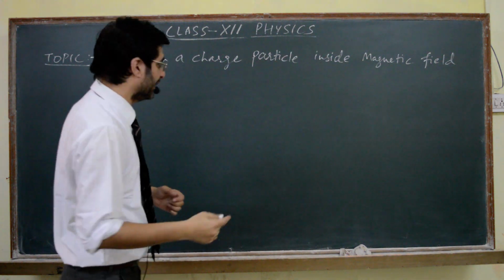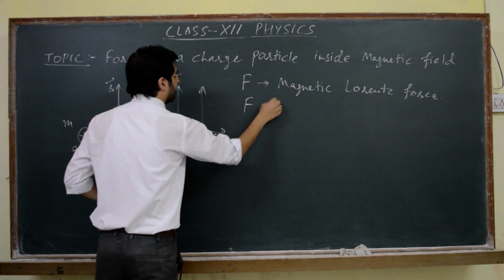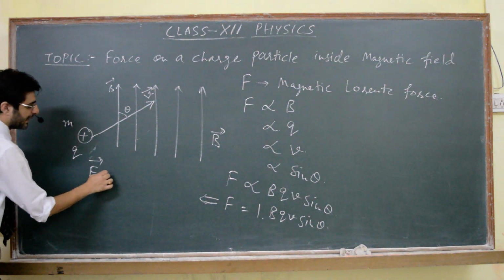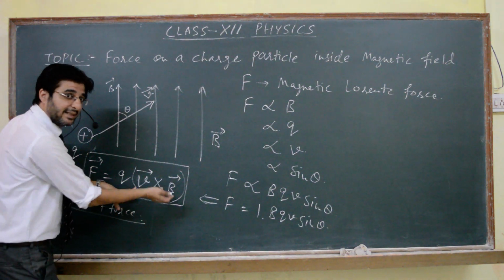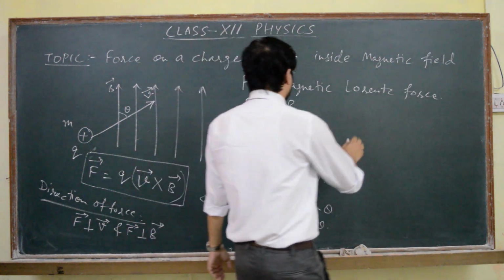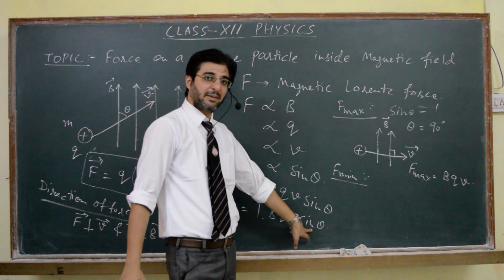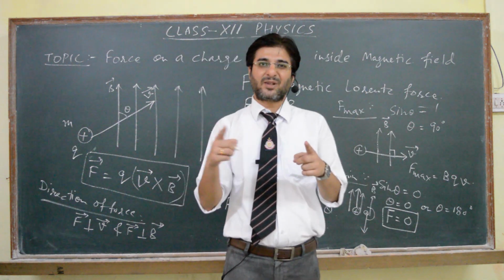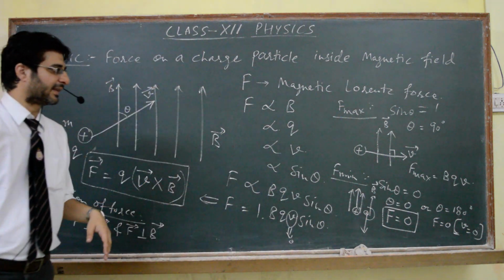Force on a charge inside Magnetic field